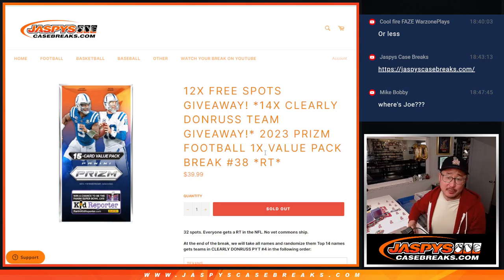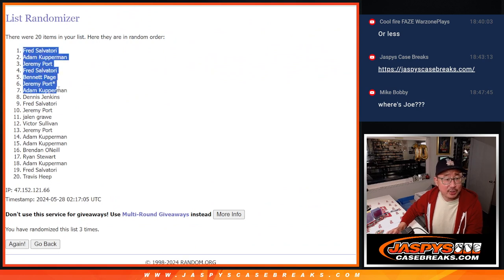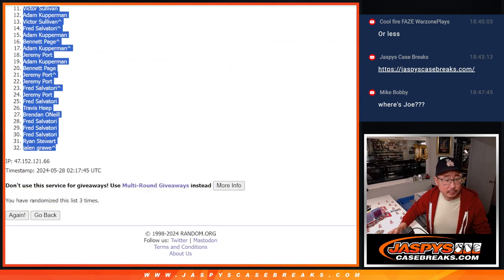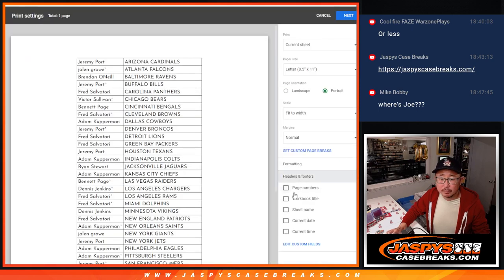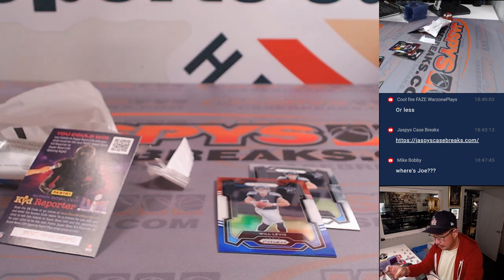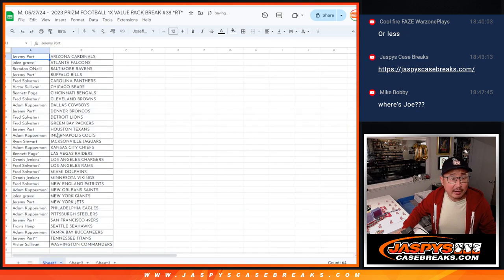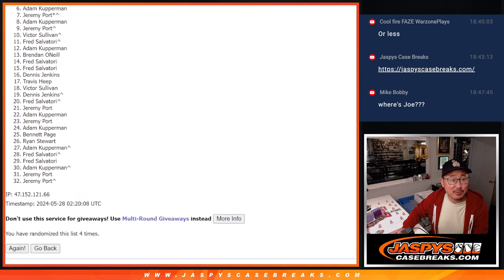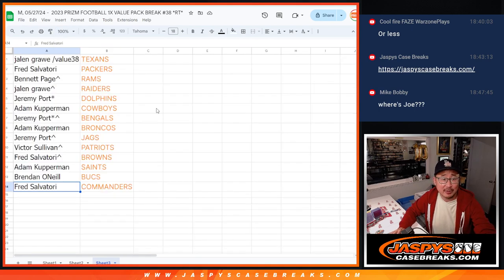M, 05/27/24 - 2023 PRIZM FOOTBALL 1X VALUE PACK BREAK #38 *RT*